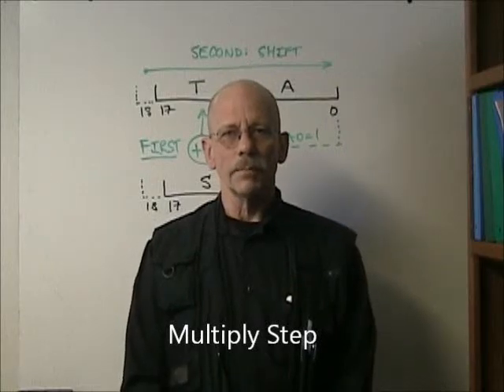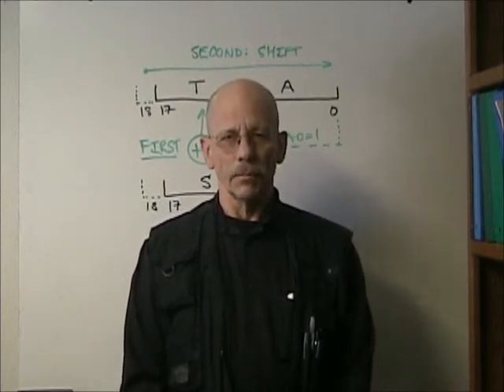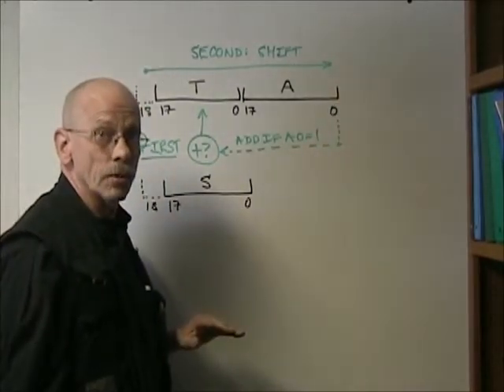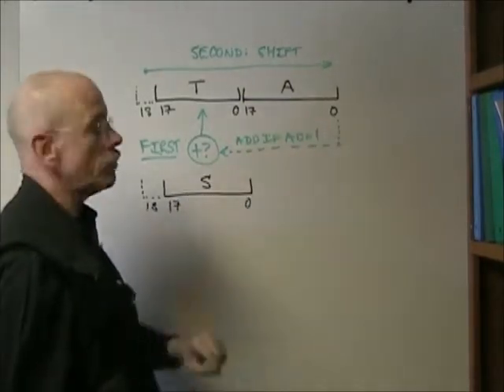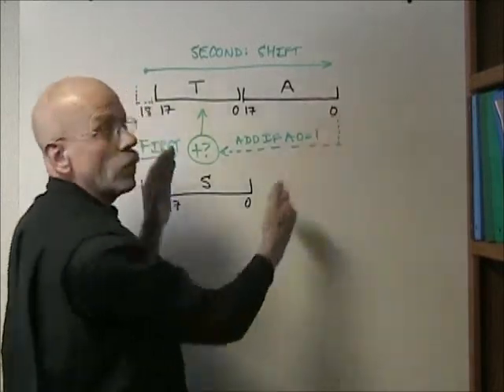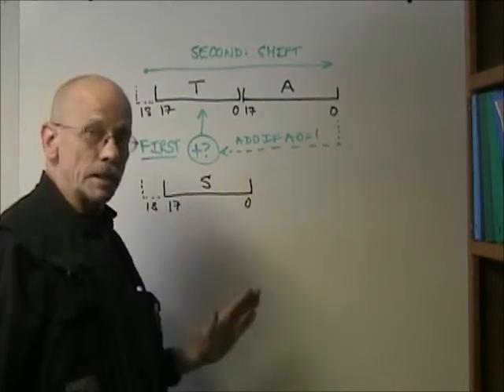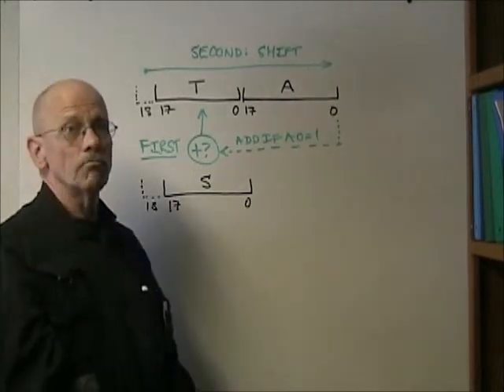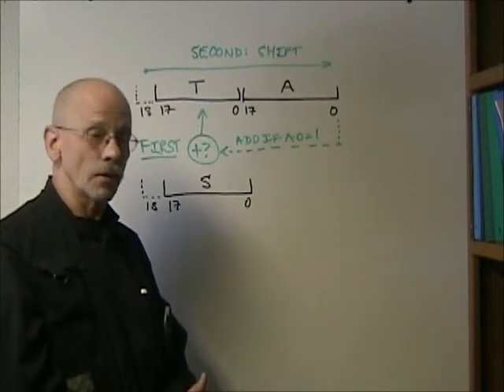F18A Multiply Step 120310